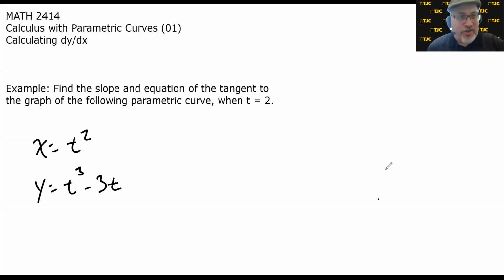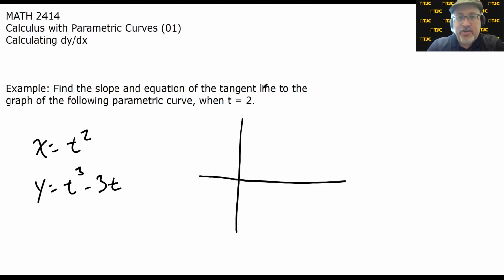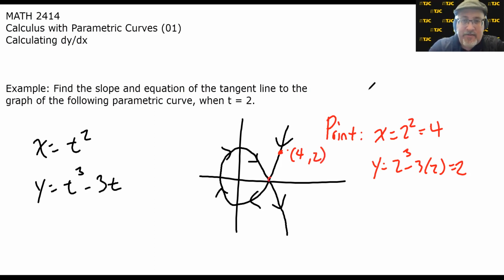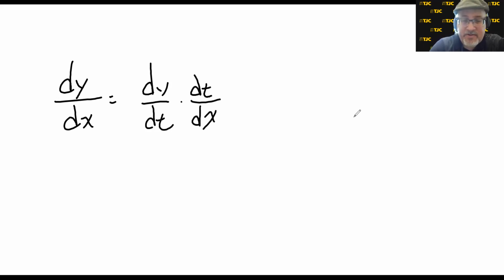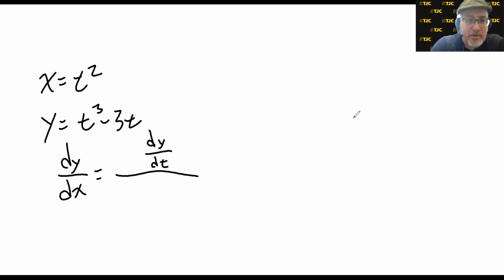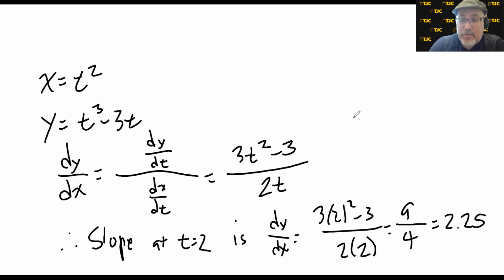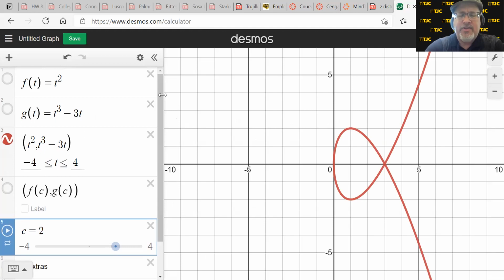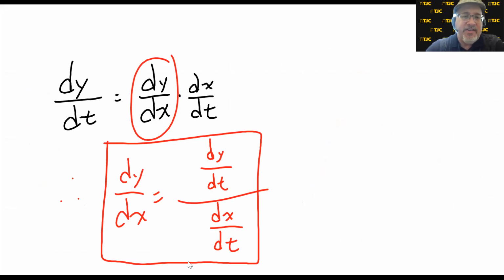MATH 2414 - Calculus with Parametric Curves (01): Calculating dy/dx